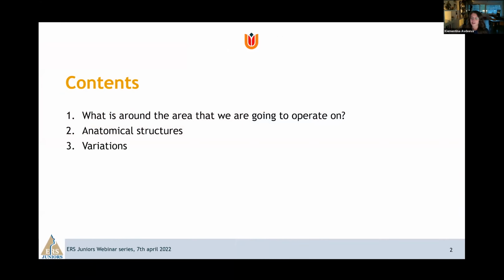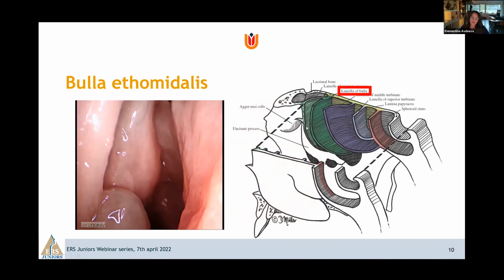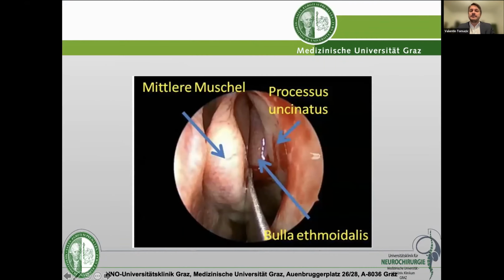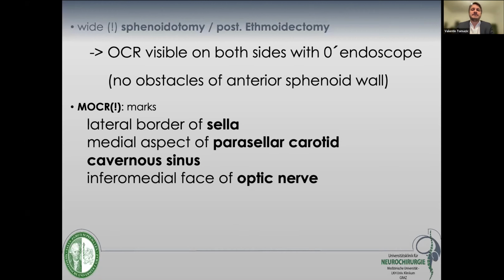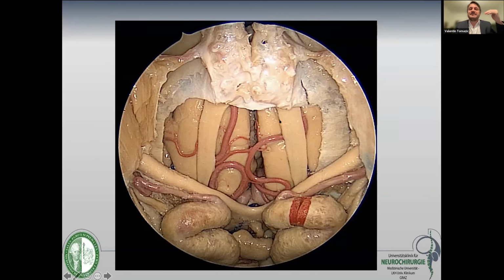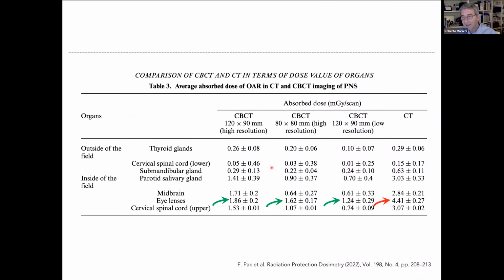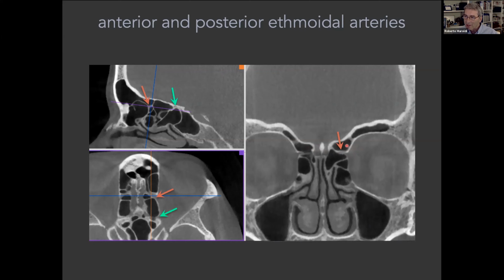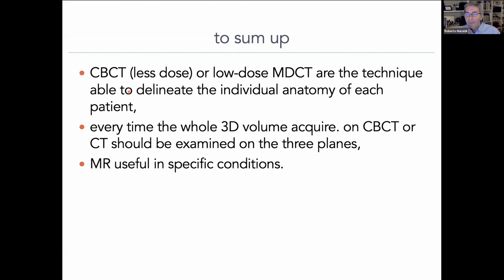ERS Anatomy Webinar